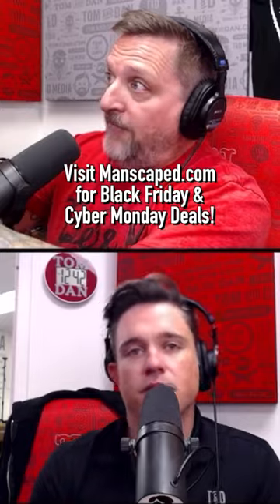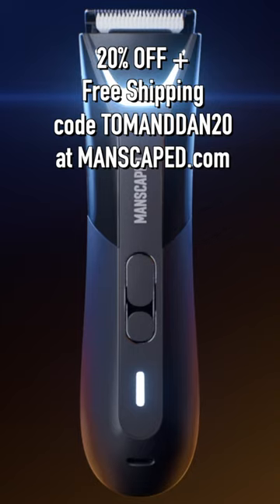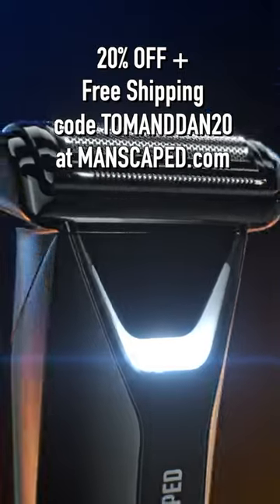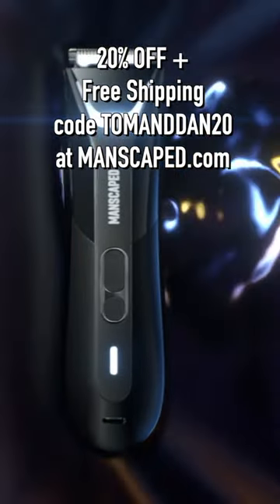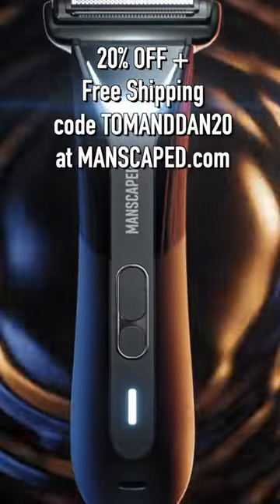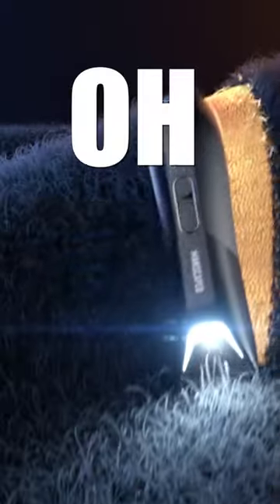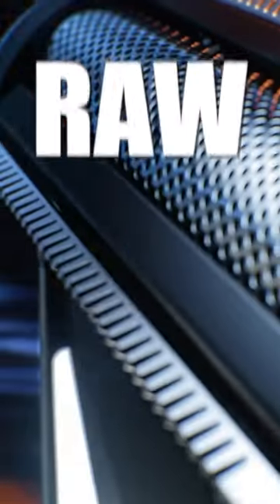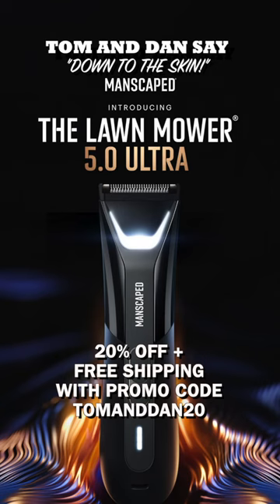Manscaped Lawn Mower Short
T&d